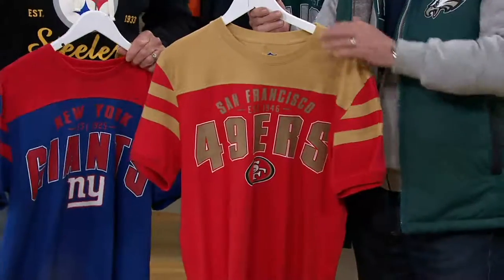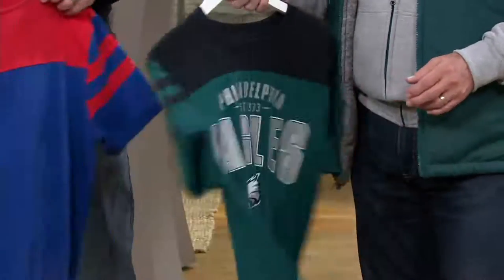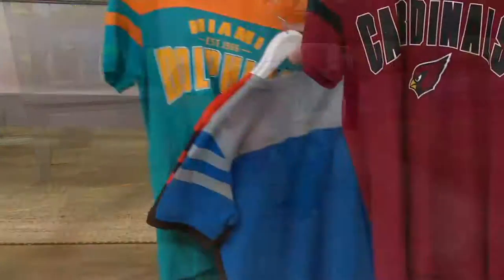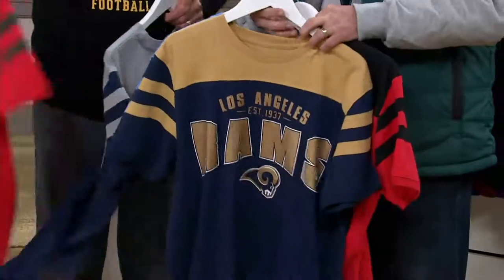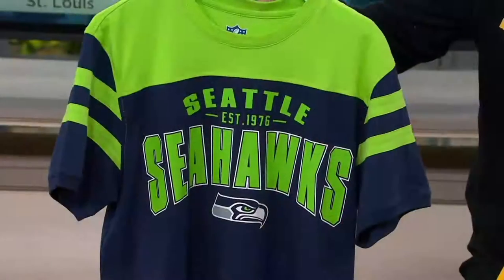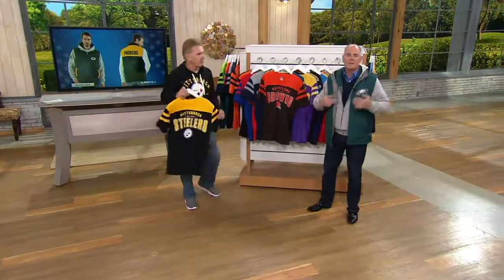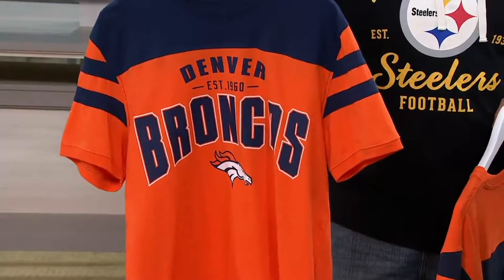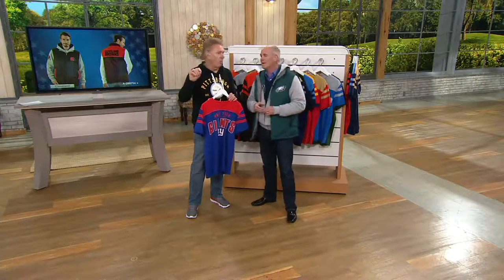NFL Mens Throwback Short Sleeve Jersey Tee on QVC